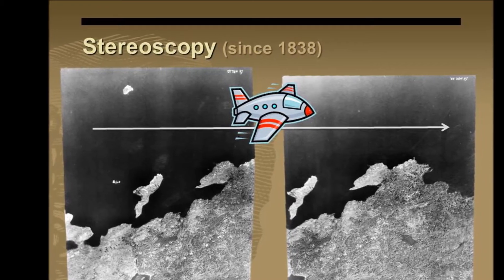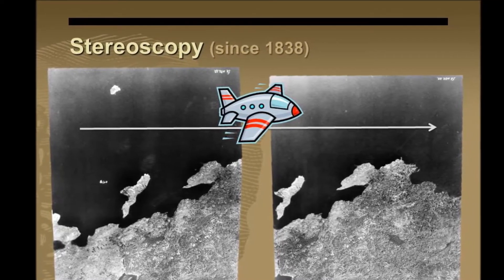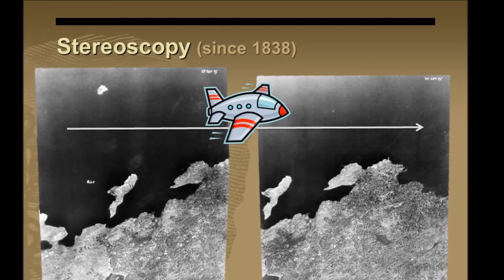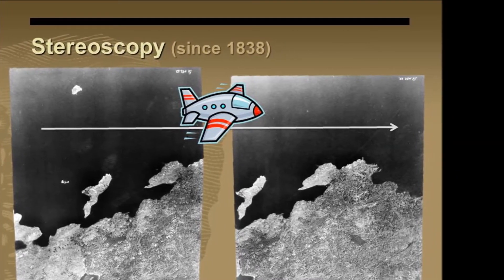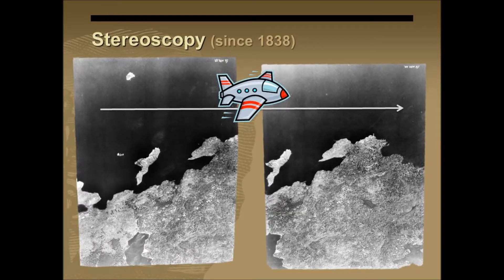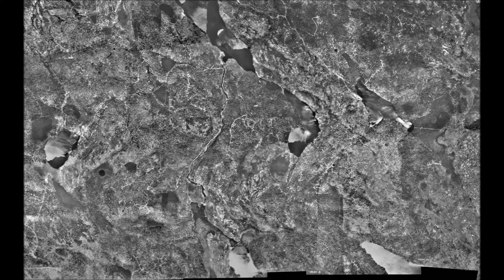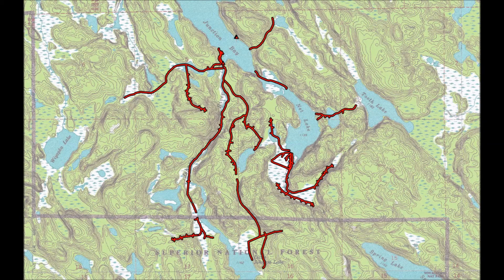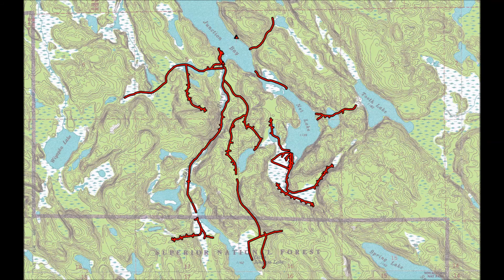What is a stereoscope?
Drew LaBounty describes the usage and application of the stereoscope in archeological research.